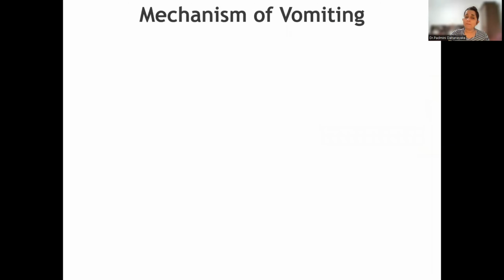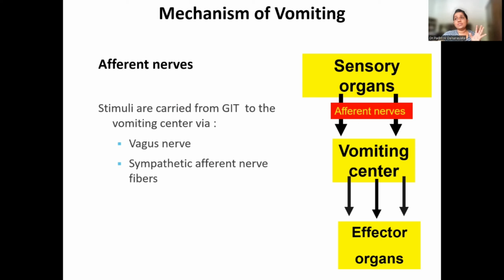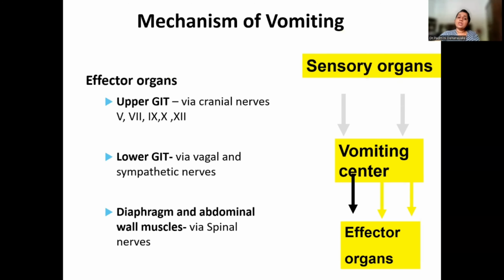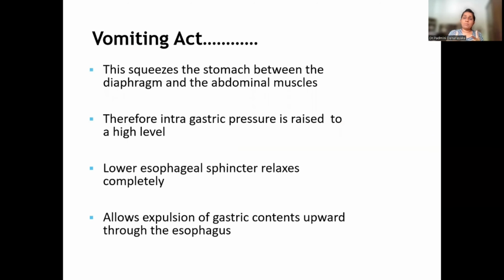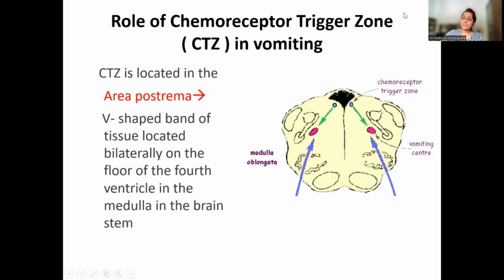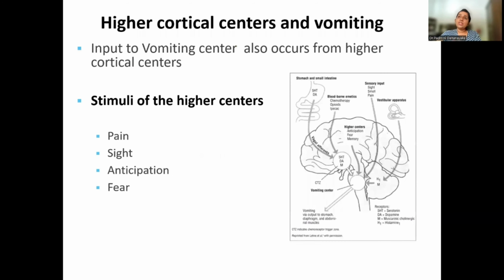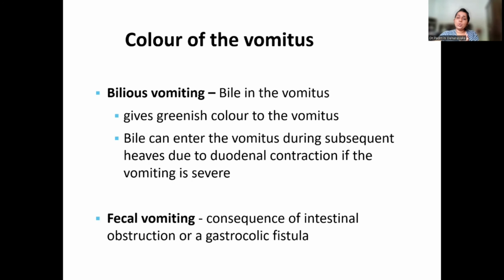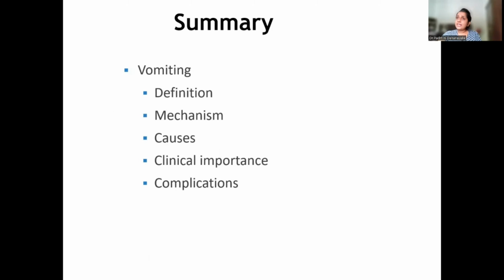Physiology of Vomiting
This Video gives you the physiological basis of Vomiting which is a common gastrointestinal motility disorder.

Please leave a comment as it will be helpful to improve the net videos.
Good Luck!